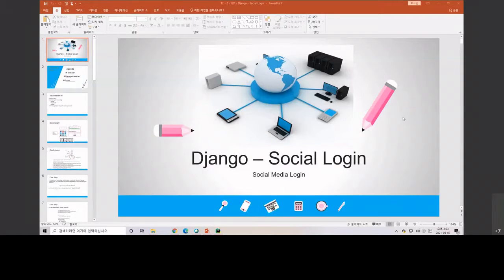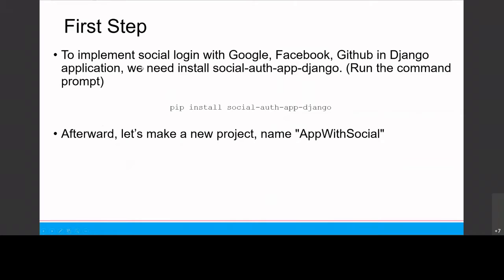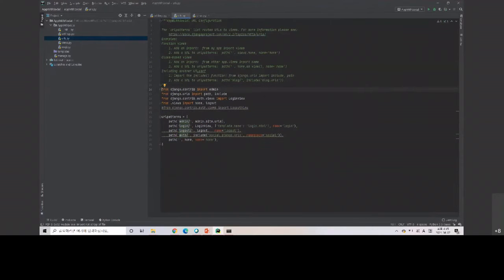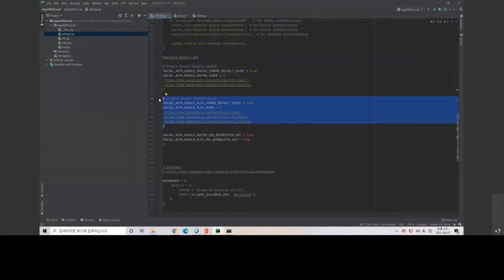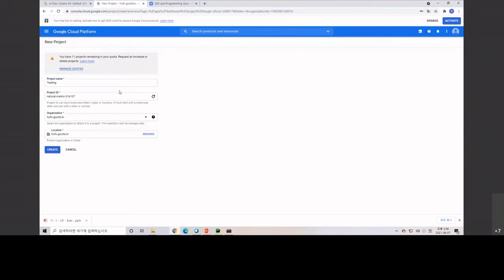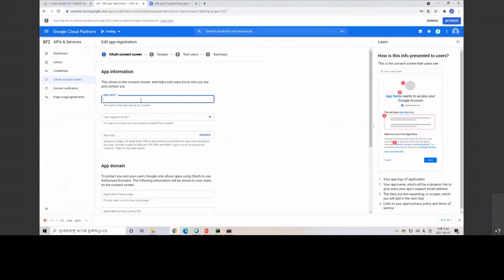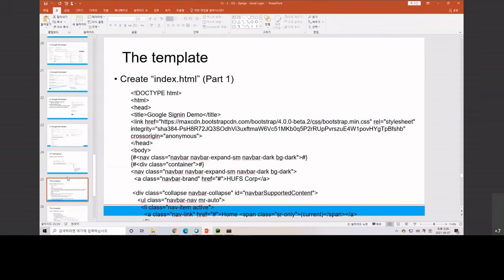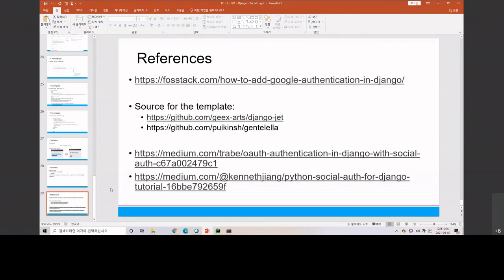[2021_06_07][Week 15] - ISD - Social Login